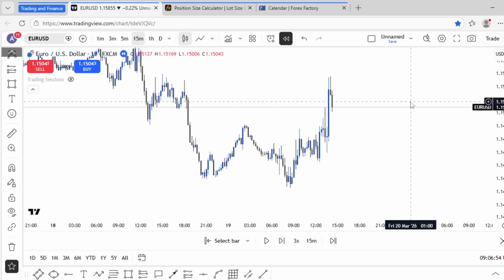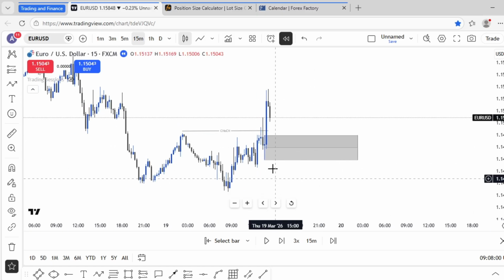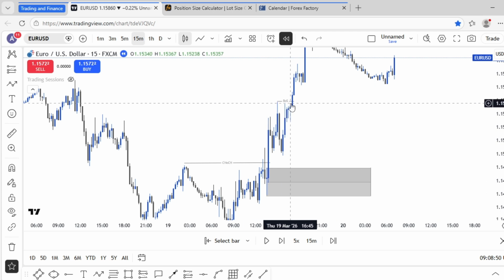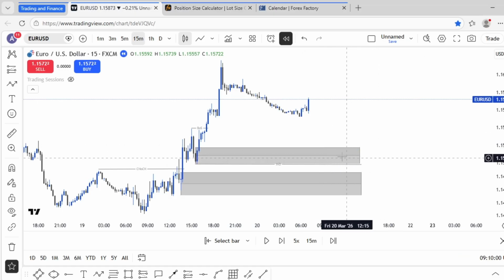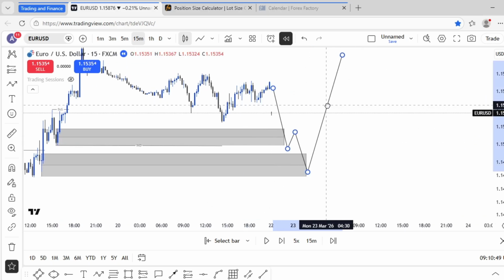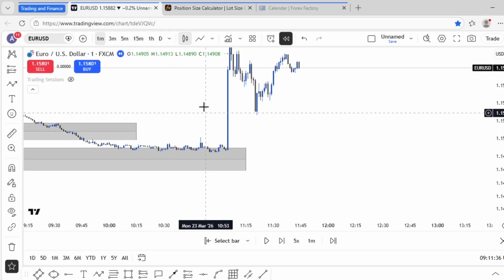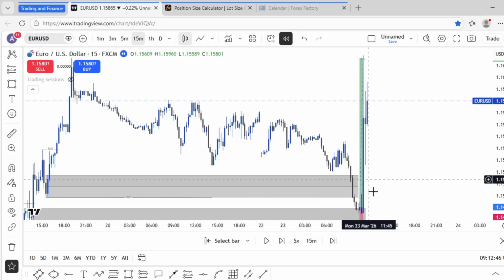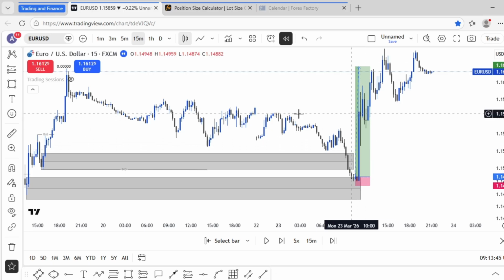How I Caught a 1:12 Risk Reward Trade Using Market Structure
In this Video, I break down how I was able to catch a high-probability 1:12 risk to reward trade using Market Structure, Inducement and Supply & Demand.